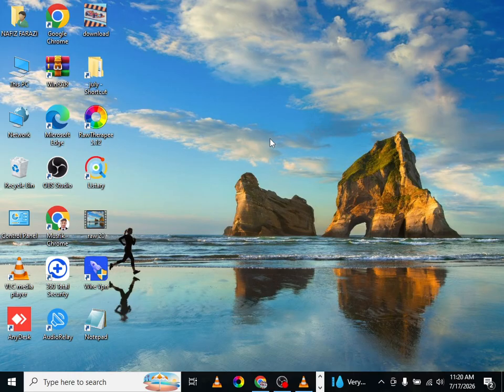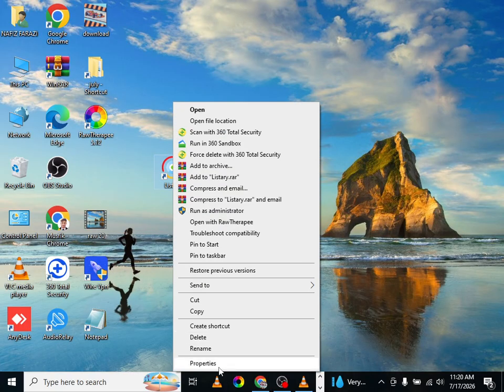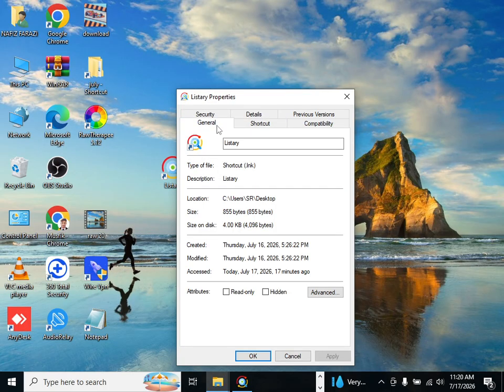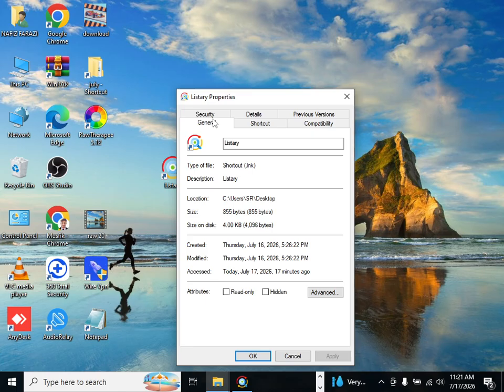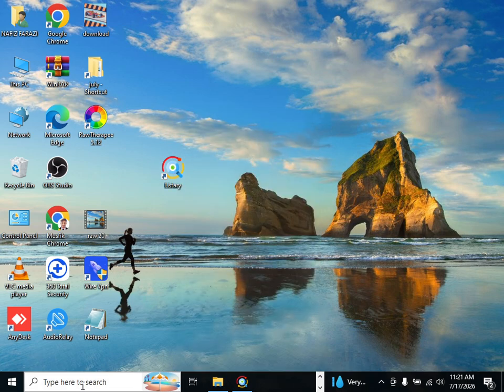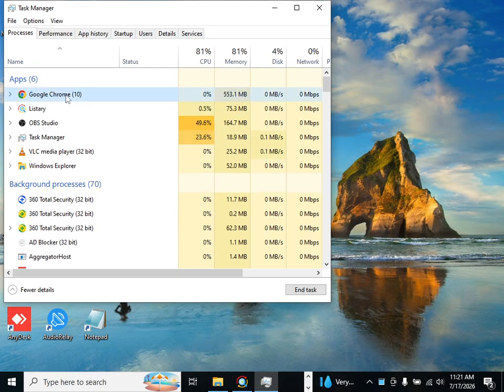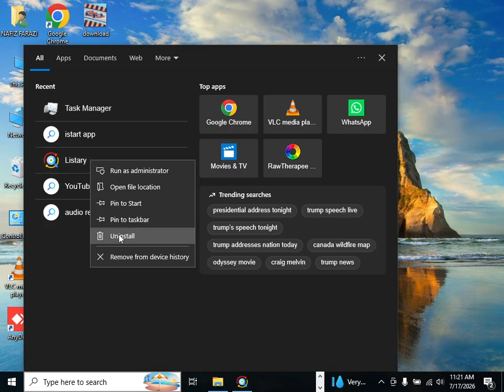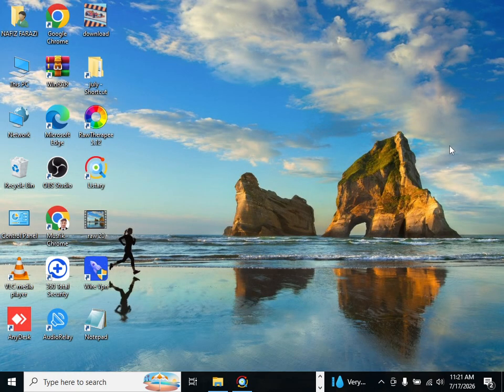How to Reset Listary Settings Full Guide 2026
Need to reset Listary settings to fix problems or start fresh? In this Full Guide 2026, I'll show you how to reset Listary settings step by step on Windows. Learn how to restore the default configuration, fix common issues, and set up Listary again for the best performance. This tutorial works on Windows 10 and Windows 11 and is perfect for beginners.